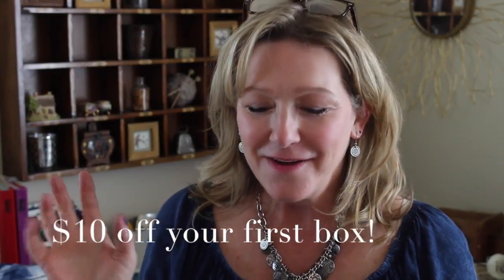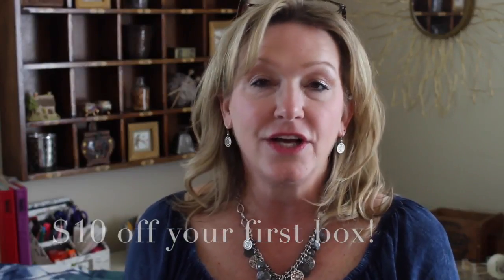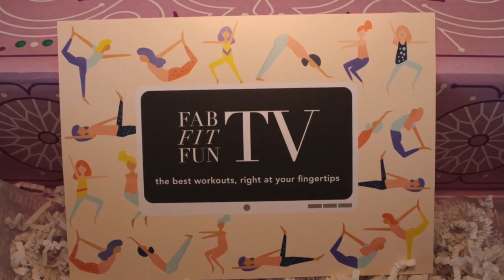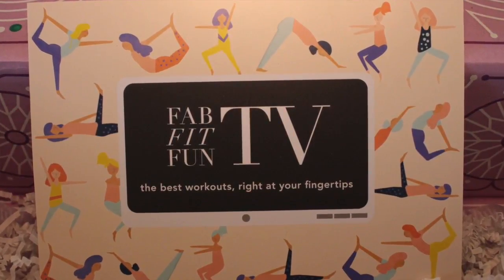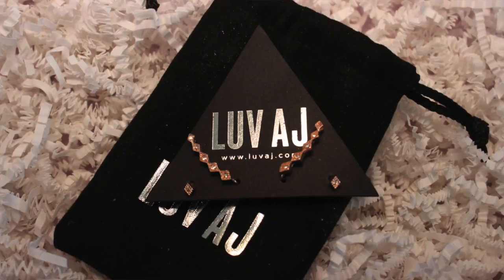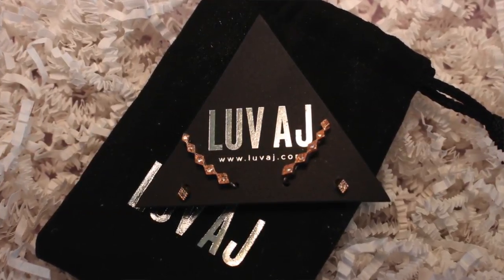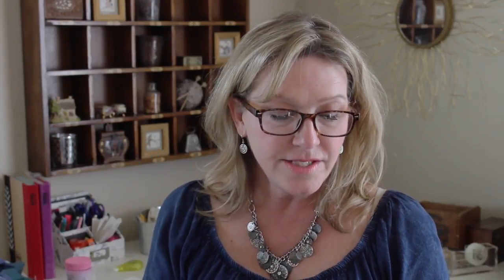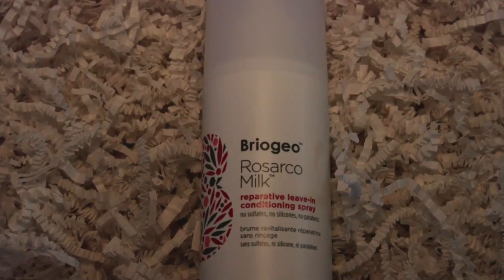FabFitFun Unboxing Spring 2017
Take a look at what I got in the spring FabFitFun box.